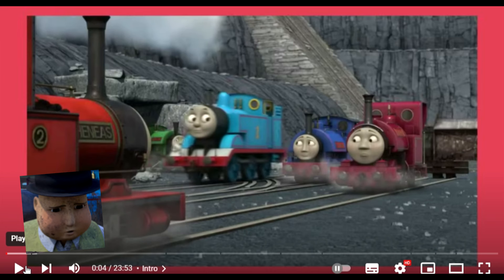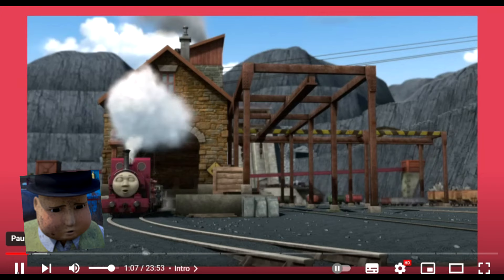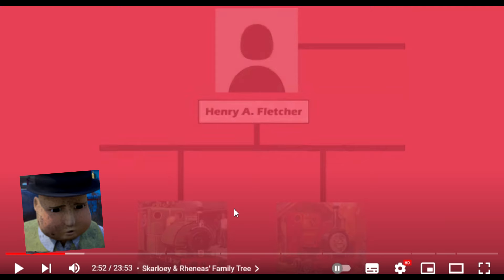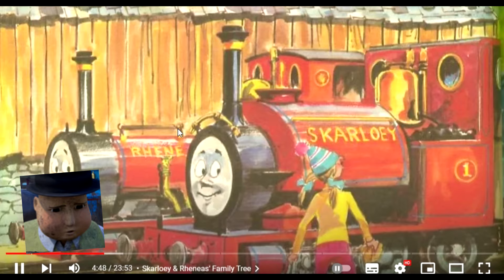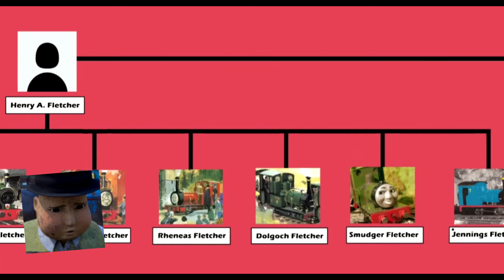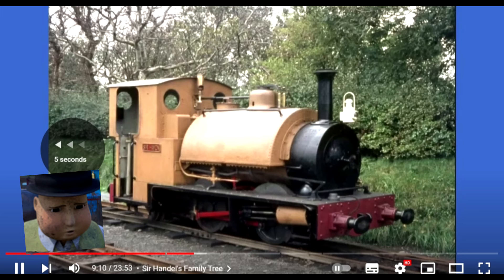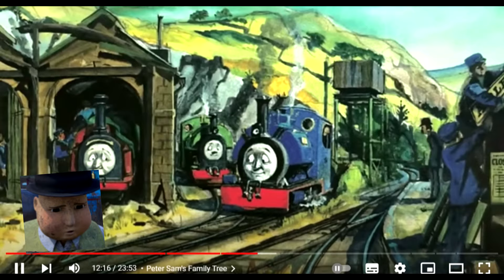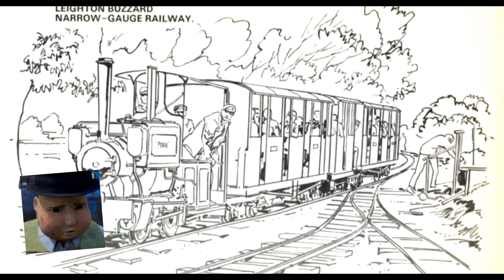Skarloey Family Tree — Commentary Track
HA! GET IT?  Commentary TRACK? Skarloey and Rheneas are Little Old Twins BUT just how connected are the Skarloey Railway Family Trees? Let's find out!